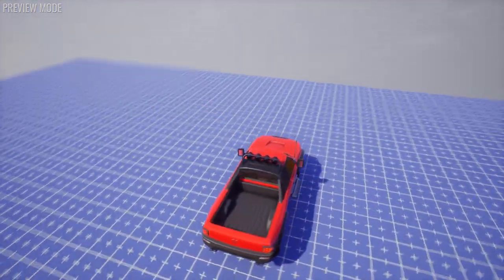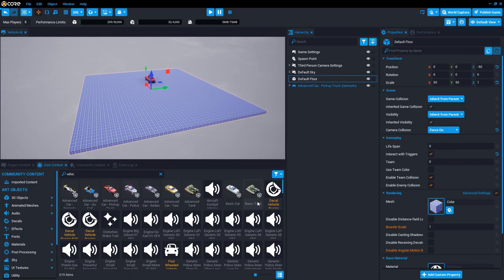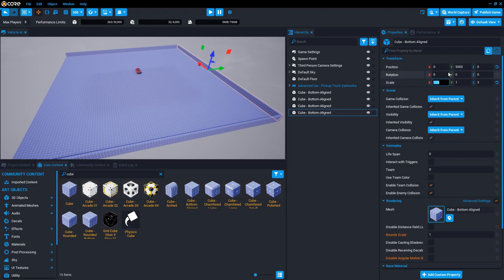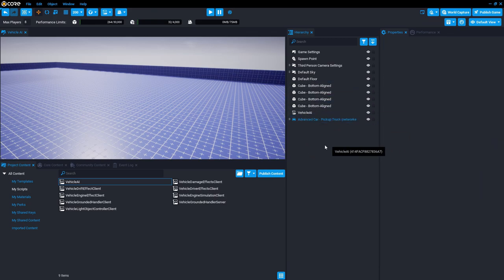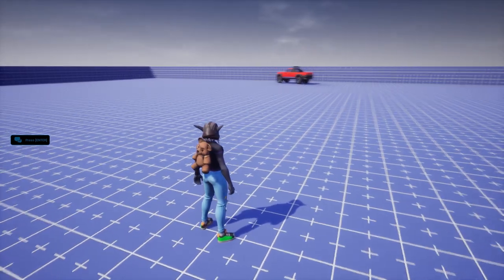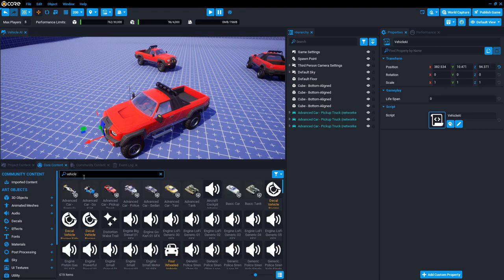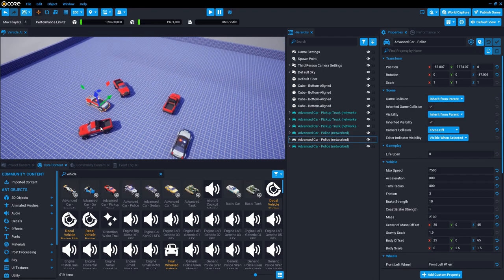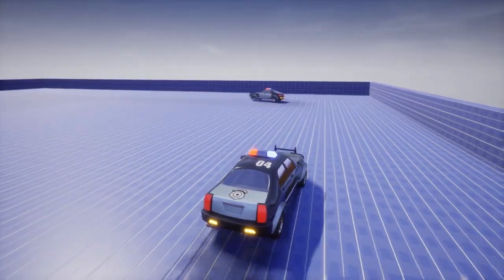Vehicle AI in Core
In this video I show a very simple, but effective artificial intelligence for controlling virtual cars. It builds on top of Core's new vehicle system with an avoidance algorithm.

If you're new to Core, download it from CoreGames.com or from the Epic games store. Core is a game development platform, editor, engine and multiverse where you can create, play and share. When it comes to multiplayer games, Core is especially powerful. The community is amazing, documentation is top-notch and the productivity multiplier of this IDE is unlike any other.
In this tutorial I show how to add basic artificial intelligence to a car. Vehicles in Core are already pretty good, so it's easy to go even further. The AI takes over if there is no driver, so you can hop in and out of cars for a gameplay experience that is remarkably fun for something so simple. Works in single player or multiplayer. Some steps involve Lua scripting, but if you're not a coder or a beginner that's ok, just copy/paste and it works.

I have been asked if this can be used for a racing game or in urban/city games. The autonomous behavior that results from this script is amusing, but those types of games have complexities that are not accounted for yet. You could take this script as a base to start from and build on top. Perhaps in the future I can find time to write some algorithms such as path following, which is the important piece in a racing game. An urban setting is even more complex because there is lane-keeping as well as traffic rules such as red lights. Sounds fun to write, but also time consuming.